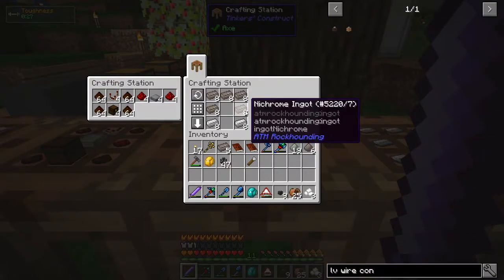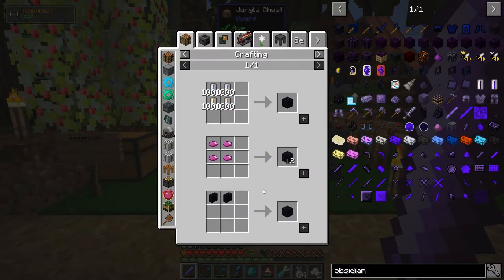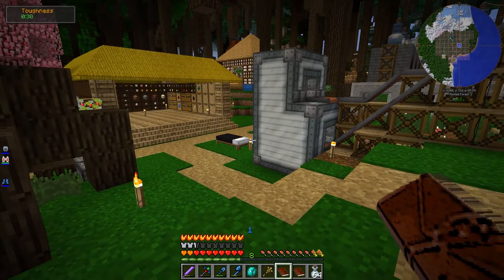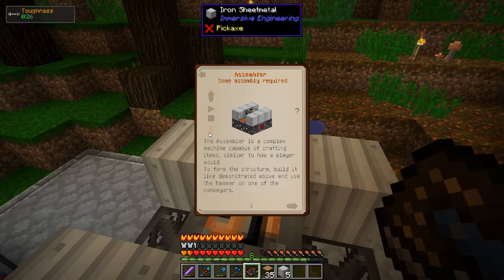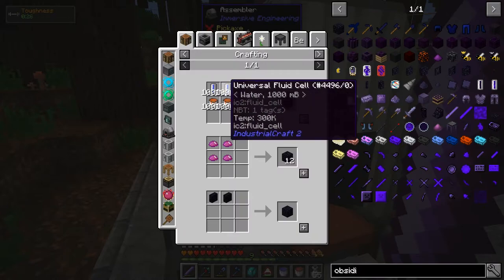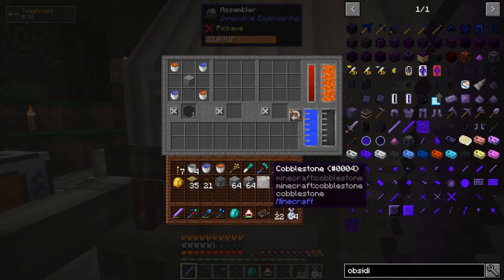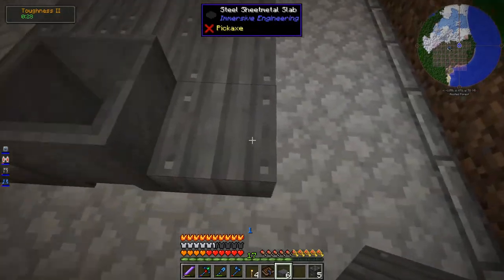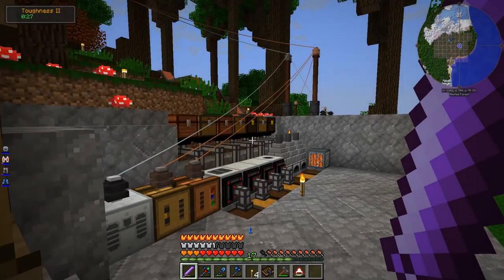Minecraft Nuts and Bolts: Torqued (Ep. 23 – Industrial Expansion)